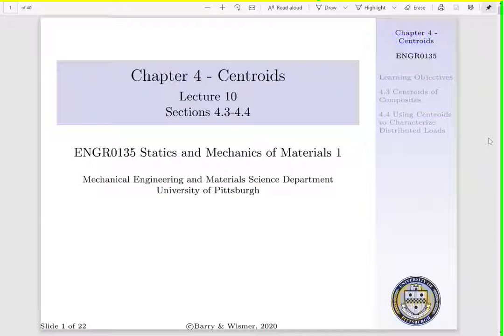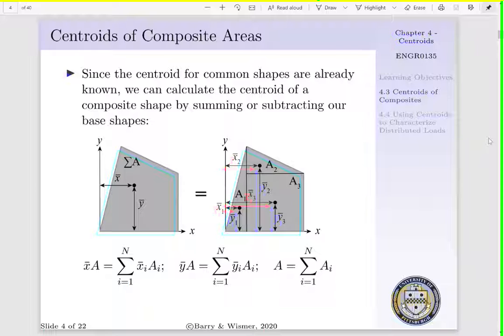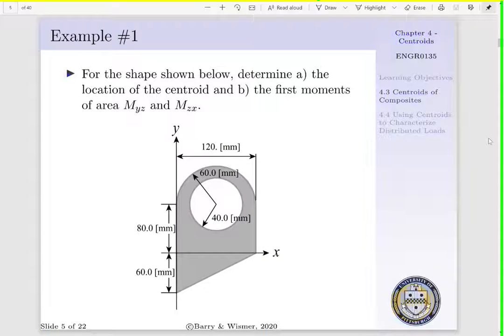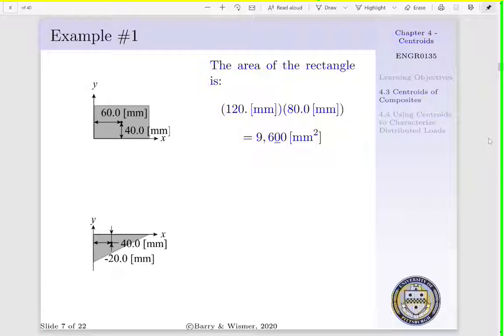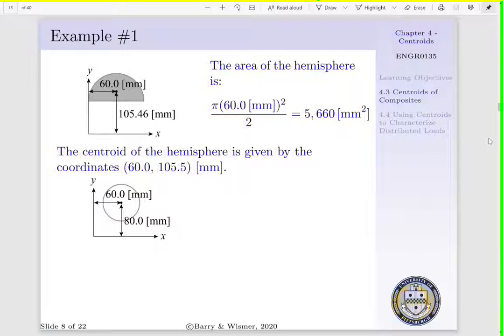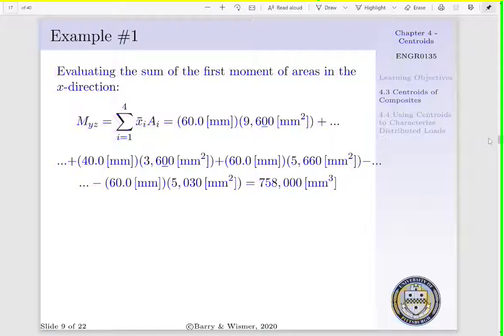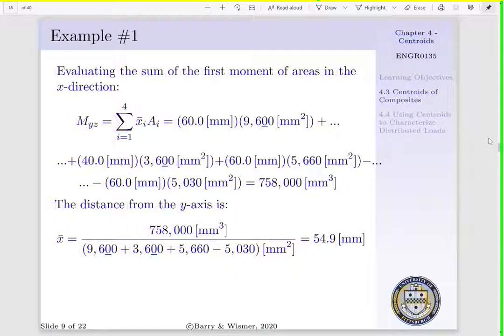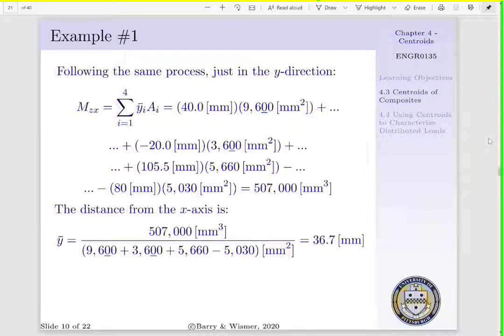Lecture 10 - Centroids of Composites and Example 1